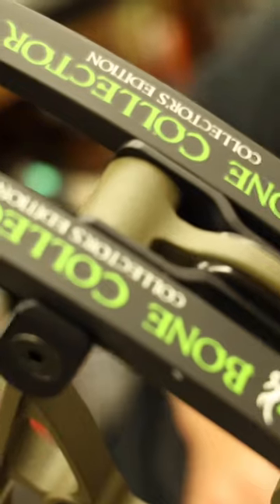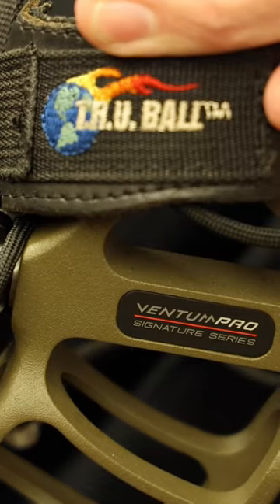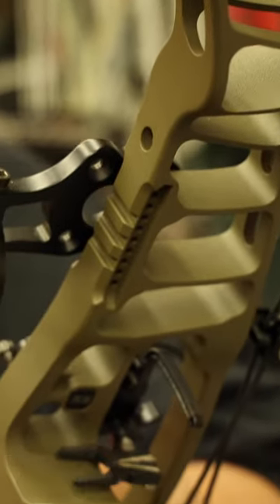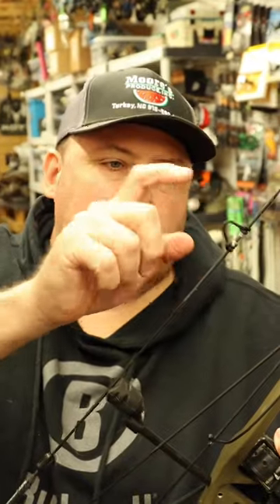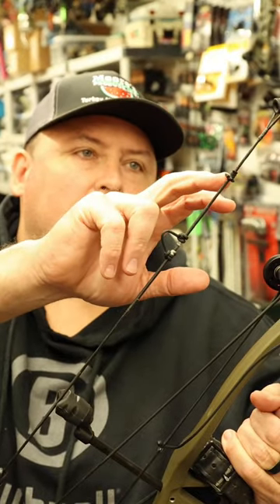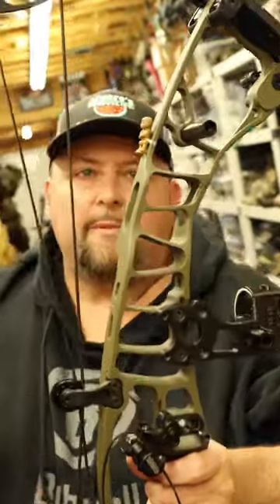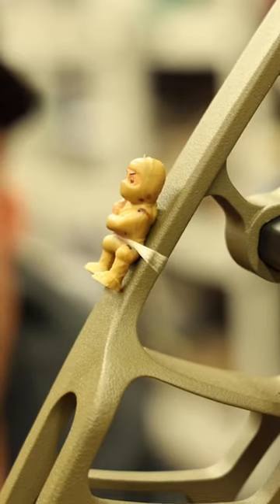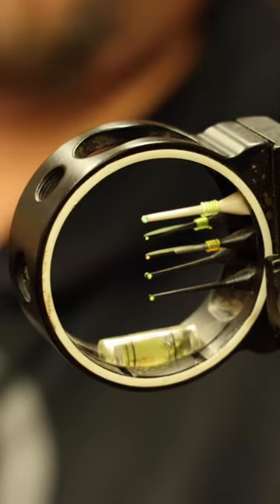TBone’s Bow Setup is 🔥!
Travis Turner takes us through his complete compound bow setup for this season . archery youtube bonecollector 🏹